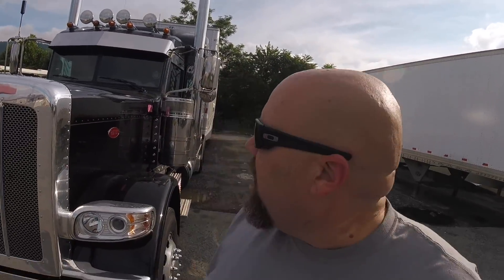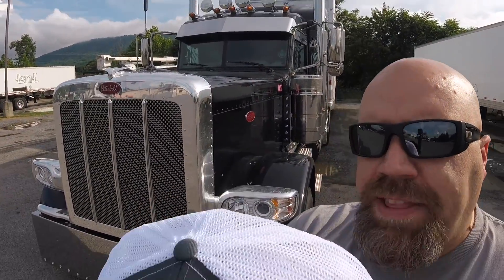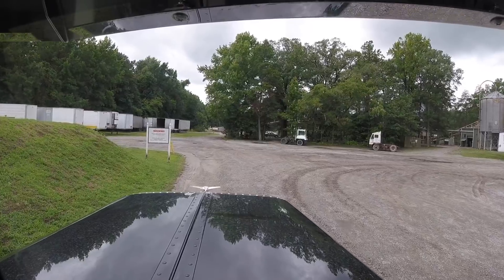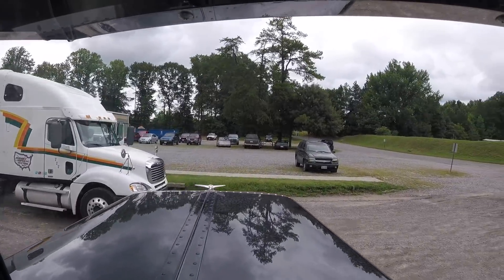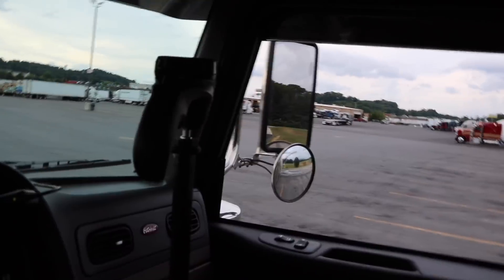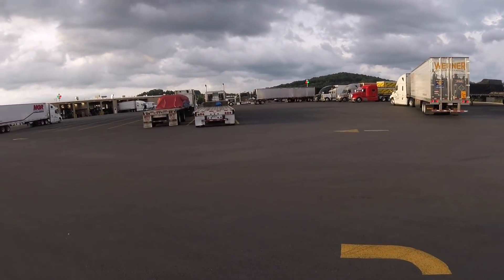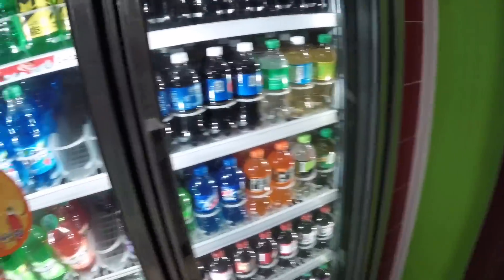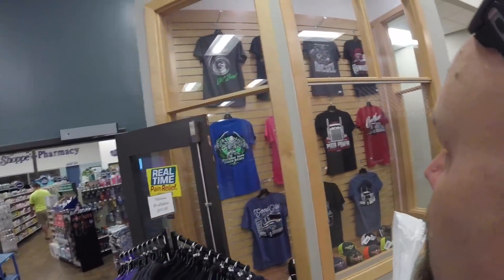White’s Truck Stop | 2019 Peterbilt 389 | Trucker Rag Chew 184